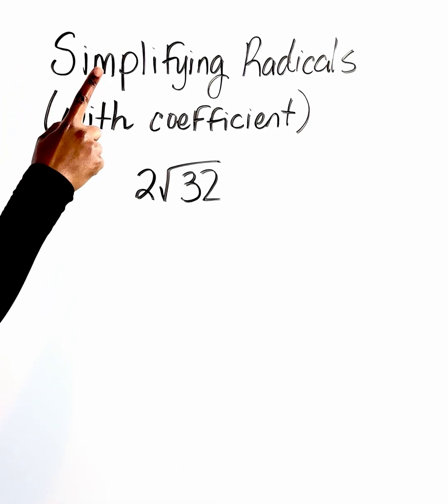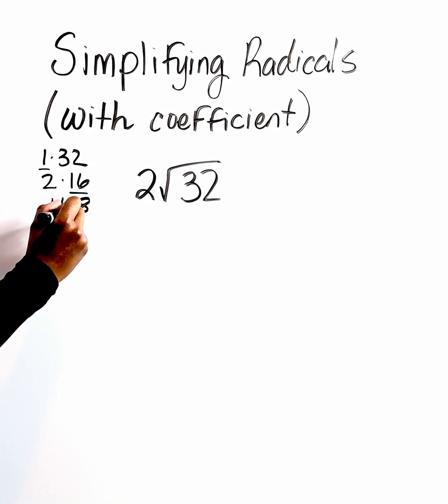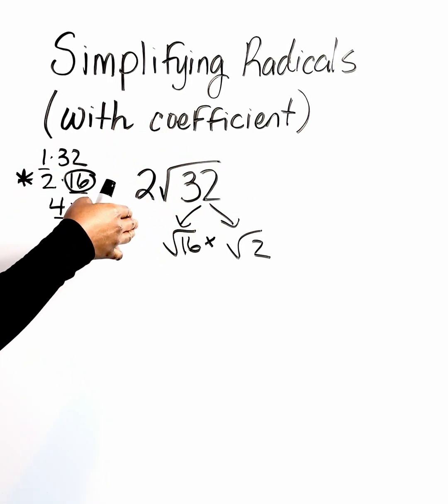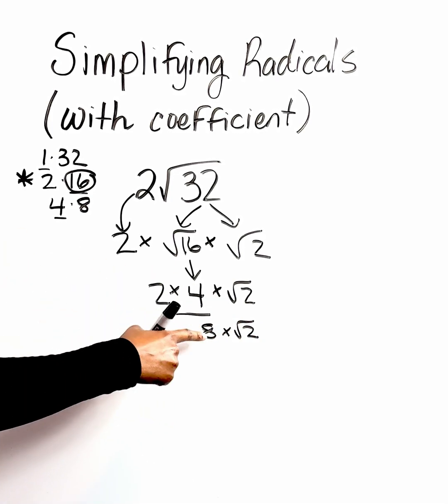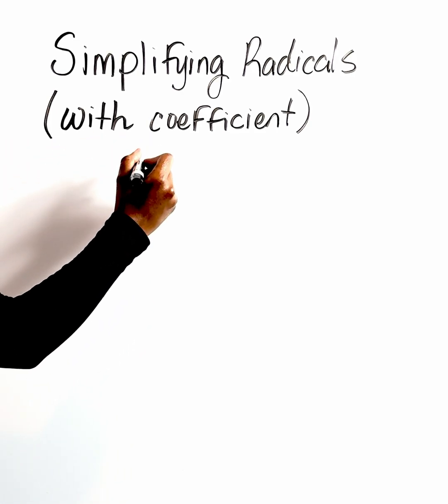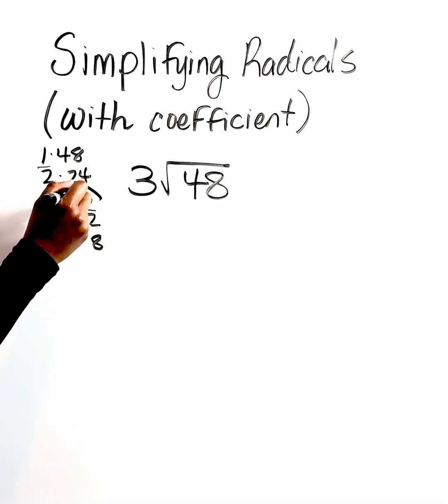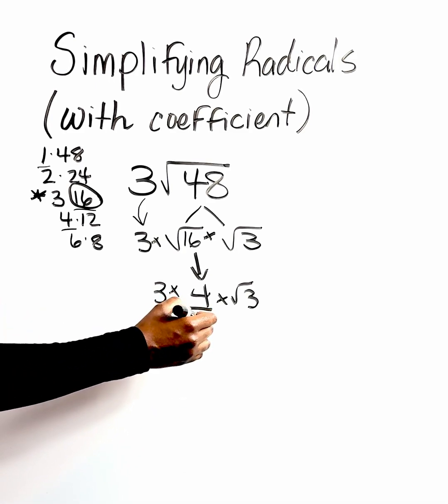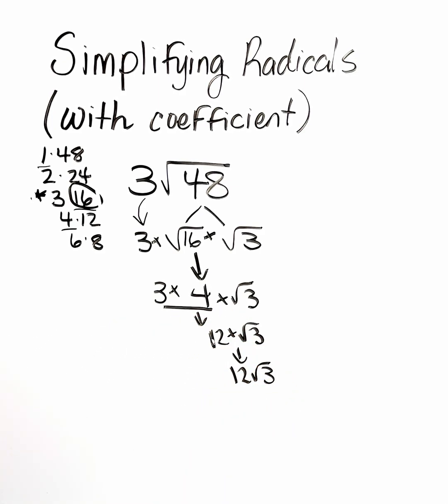Simplifying Radicals (with coefficient)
Check out this QUICK & SIMPLE video with Jakara Lewis featuring simplifying radicals (with a coefficient). Simplifying radicals is a skill used in the following courses:
Algebra 1
Algebra 2
Intermediate Algebra (college level)
College Algebra